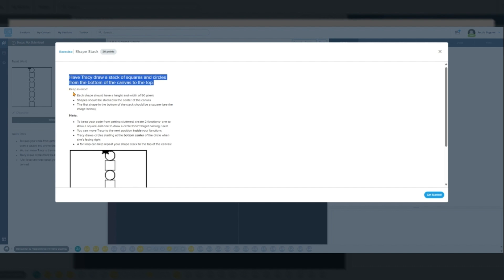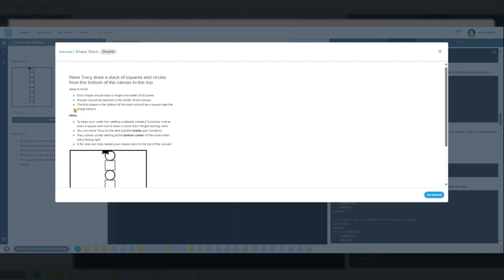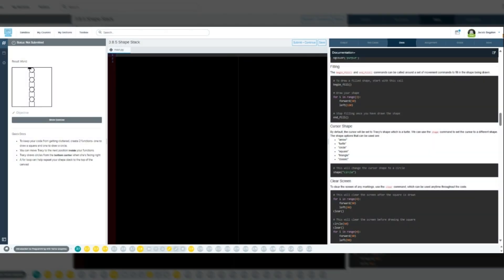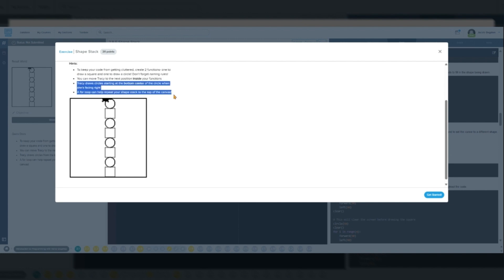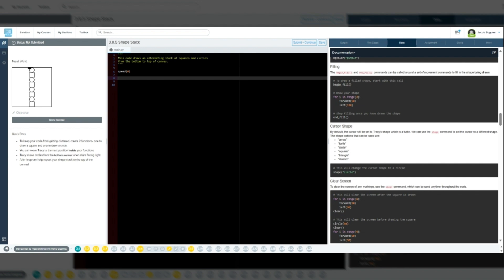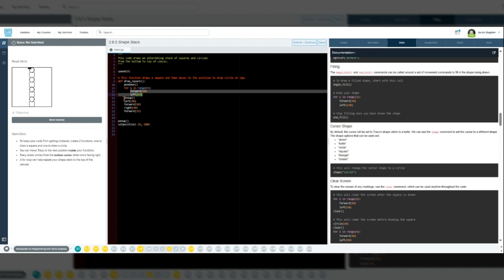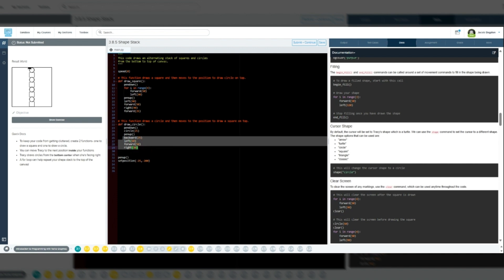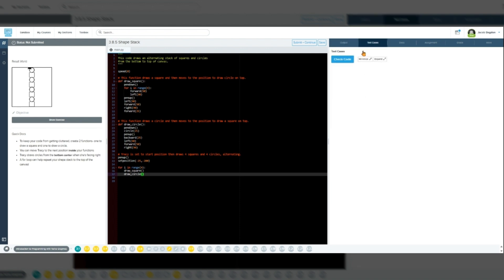CodeHS 3.8.5 Shape Stack (English)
Welcome to today’s CodeHS tutorial on “Shape Stack”! In this lesson, we’ll learn how to have Tracy draw a stack of squares and circles—from the bottom of the canvas all the way to the top. Please be sure to change your viewing setting to 1080p by clicking on the gear icon at the bottom of this video.
In this exercise, your goal is to create a visually appealing stack of shapes: by combining functions and for loops. By the end of this lesson, you’ll have practiced writing multiple functions and using loops to build a dynamic drawing—all while keeping your code clean and organized.
A function is a named block of code that performs a specific task. It lets you bundle instructions together so you can reuse them throughout your program without rewriting the same code. Here are a few key points regarding functions.
Modularity: Functions break your code into smaller, manageable pieces. For example, in our Shape Stack lesson, we used separate functions to draw squares and circles.
Reusability: Once defined, a function can be called multiple times from different parts of your program.
Parameters & Return Values: Functions can accept inputs (parameters) and can also return a value after processing.
Organization: They help make your code more organized and easier to understand, following the "Don't Repeat Yourself" (DRY) principle.
In Python, you define a function using the def keyword, then give it a name, parameters (if needed), and a block of code. Soon we will create a function for each shape. Let’s take a look at what we need to do for this problem.
Each shape will be 50 pixels wide and 50 pixels tall.
The stack will be perfectly centered on the canvas.
The bottom shape is a square, and the shapes will alternate between squares and circles as you move upward. Let’s look
Here are a few tips regarding functions.
Create separate functions for drawing each shape helps keep your code uncluttered.
Each function will not only handle the drawing but will also reposition Tracy for the next shape.
And Stacking with a Loop. A for loop will repeat the drawing process until the stack reaches the top of the canvas.This repetition allows us to alternate between drawing a square and a circle efficiently.

With that in mind, The first thing we will need to do is create functions for the shapes
For the square, we’ll create a function to draw a square. Tracy will draw the square and then move to the position where the next shape (a circle) should be drawn.
Circle: We’ll also create a function for drawing a circle. Remember, when drawing a circle, Tracy starts at the bottom center of the circle when facing right.
Code Walk-Through
Let’s break down the sample code:
We’ll start with the command speed(0)

We begin with speed(0) to make Tracy draw as fast as possible, ensuring our drawing appears instantly. Then, we position Tracy at the starting point by using the penup() command to make sure Tracy does not make a trail, and then we use the setposition(-25, -200) command, which places her in the center at the bottom of the canvas.

Next, we will define a function to draw a square and then moves to the position to draw a circle on top. Make sure that you indent the code blocks in the functions, and in the loops, by using the Tab key on your keyboard. The draw_square  function does two things:
1. It draws a square by moving forward 50 pixels and turning left four times.
2. After drawing, it repositions Tracy by moving her up, preparing her to draw the circle next.
The code should look like this:
def draw_square():
              pendown()
    for i in range(4):
            forward(50)
            left(90)
  penup()
    left(90)
    forward(50)
    right(90)
    forward(25)

Similarly, the draw_circle() Function does 2 things as well:

(1) It Draws a circle with a radius of 25 pixels.
(2) It Then repositions Tracy to get ready for the next square.
The code we need for those things to happen, will look like the following:
def draw_circle():
    pendown()
    circle(25)
    penup()
    backward(25)
    left(90)
    forward(50)
    right(90)

Finally, we will set Tracy to the start position, and then pull both of the functions we defined, into a for loop that is iterated 4 times, so that Tracy will draw 4 squares, and 4 circles, alternating. Here is what that will look like:
penup()
setposition(-25, -200)
    draw_square()
    draw_circle()

Let's run it and check the code. And it looks like we're golden! Make sure you click the save and submit buttons before you exit out of CodeHS. That's it for this tutorial. Thanks again, and see you down the line!